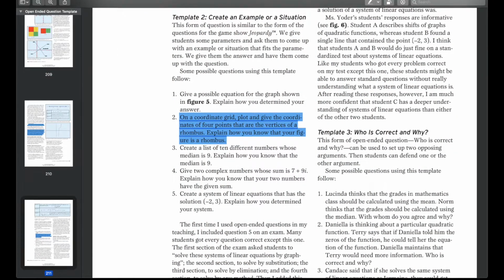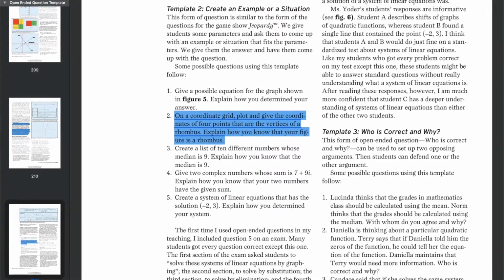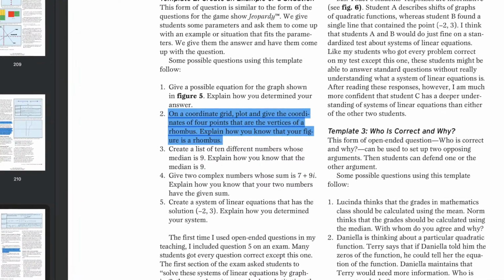EDT 429 Open-Ended Question Transformation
I discuss how I transformed a typical question dealing with domain into an open-ended question that requires a deeper understanding of domain from the student.

I refer to Wendy Sanchez's "Open-ended Questions and the Process Standards" in my video.